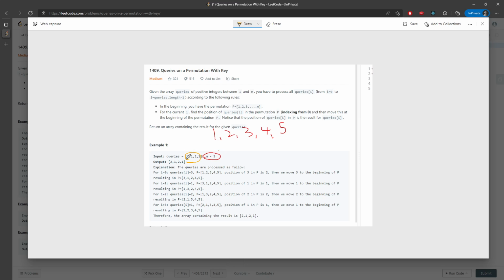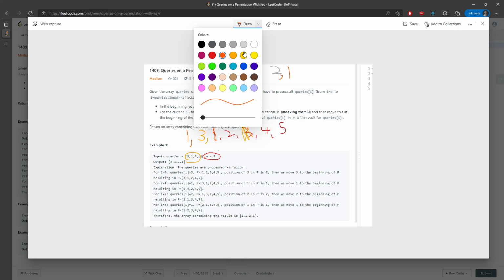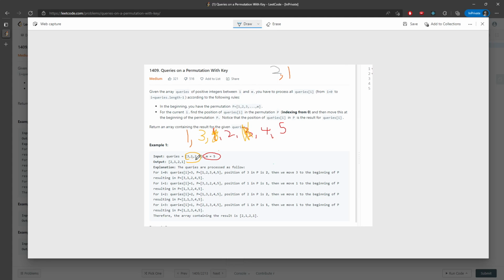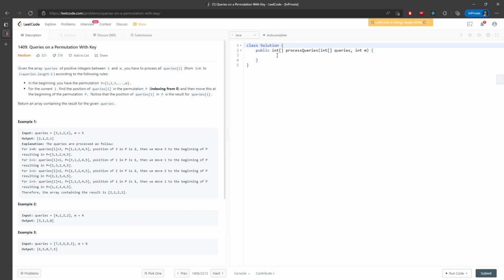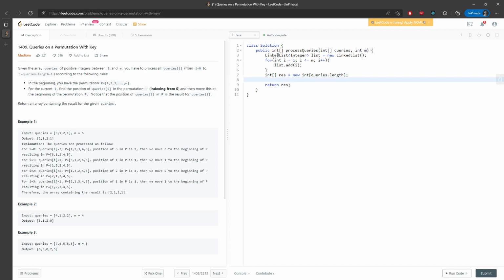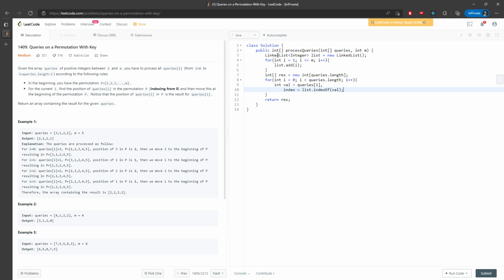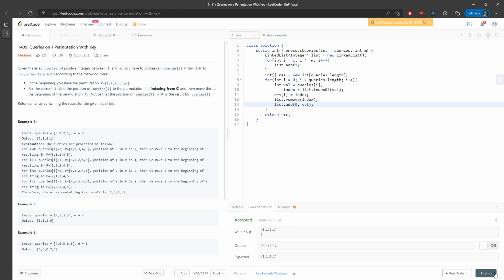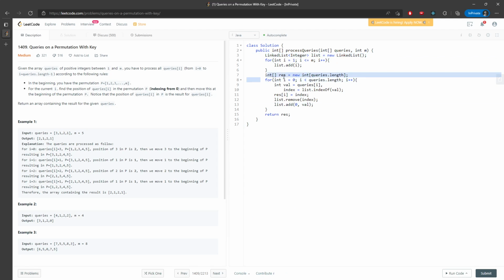LeetCode 1409 | Queries on a Permutation With Key | LinkedList | Java